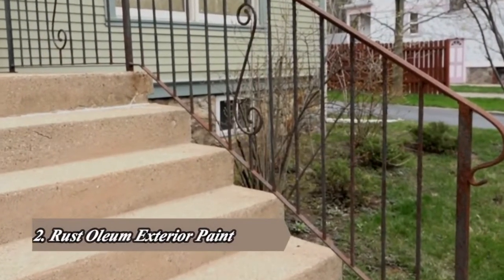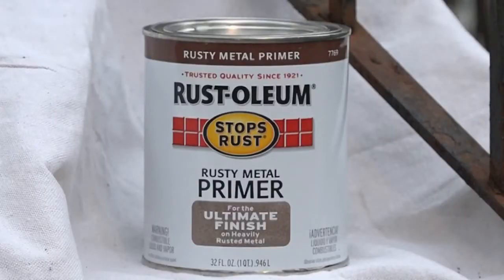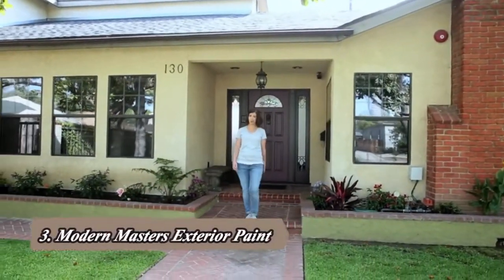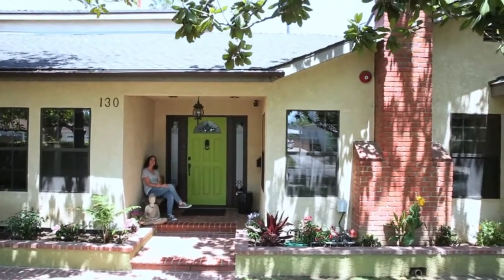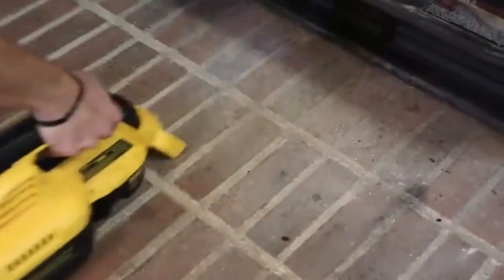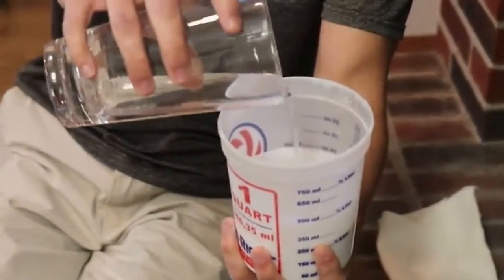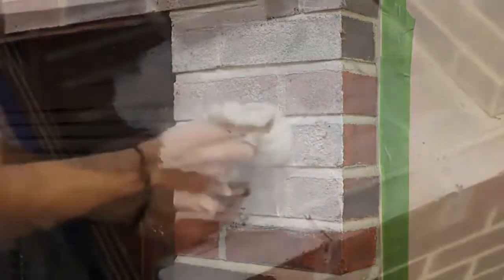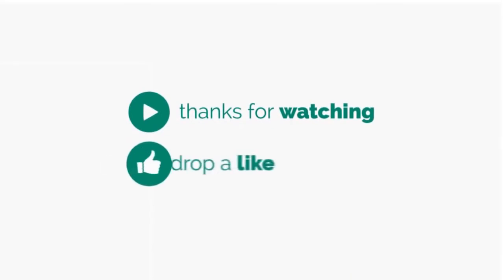Best Exterior Paint Reviews In 2023 | Top 5 Stunning Exterior Paints For Your Home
➤ Best Exterior Paint List:
1. Chalk Style Exterior Paint By Country Chic Paint
2. Rust-Oleum 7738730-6PK Stops Rust Brush On Paint
3. Modern Masters 296681 Front Door Paint
4. KILZ 2 Multi-Surface Stain Blocking Interior/Exterior Latex Primer/Sealer
5. Giani Brick Transformations Whitewash Paint

Welcome to our video of the best exterior paint reviews currently available on the market.

Painting the outside of your house may not be your idea of a good time. But, if you use the right house paint, you can expect the results to look fresh for a decade on a stucco surface and as long as 7 years on the siding. The best exterior paint, be it latex- or oil-based, forms a durable bond on siding, decks, or whatever else you’re painting outdoors and offers protection from the elements while giving it a fresh, new look. Using the wrong paint, however, can lead to cracking and peeling within a year.

Because outdoor surfaces can be subjected to extreme weather conditions, including harsh UV rays, temperature fluctuations, and battering storms, the best protection comes from a quality paint designed for the material you’re painting.

Keep watching to learn what makes an excellent exterior paint and why the following formulas made the list above as some of the best exterior paints for particular outdoor projects.

      leave us a message (crafftstudios at gmail dot com)
      owners.